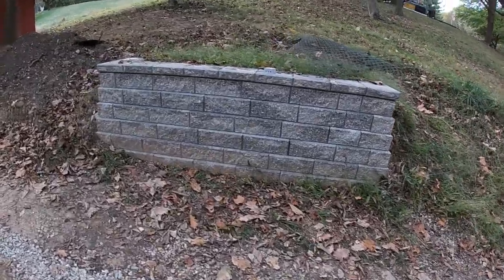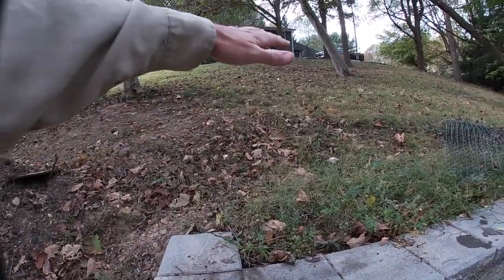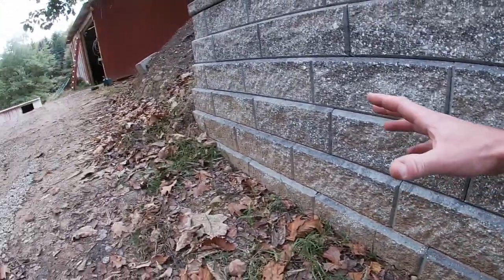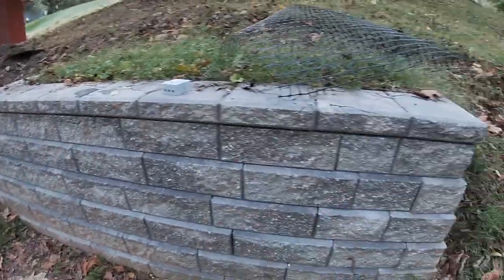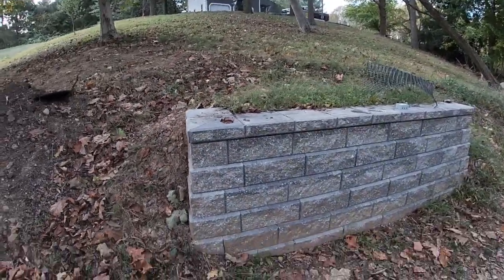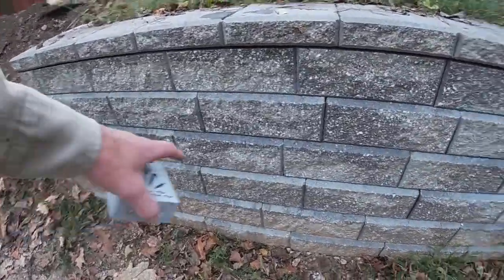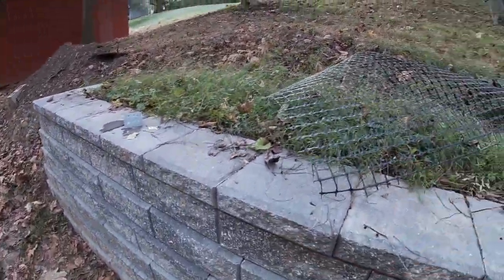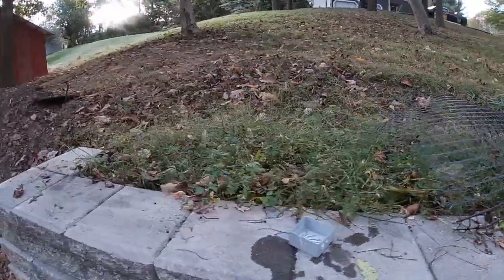Basic Knowledge on Retaining Walls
Taking a look at the wall we built in our How to Install Retaining Walls Comprehensive Guide video. In this quick clip we talk about drainage, swales, block embedment,  retaining wall capstones, open graded stone, geogrid, and more.

When hiring a contractor or building your first retaining wall it is important to have a basic knowledge on how this should be built.